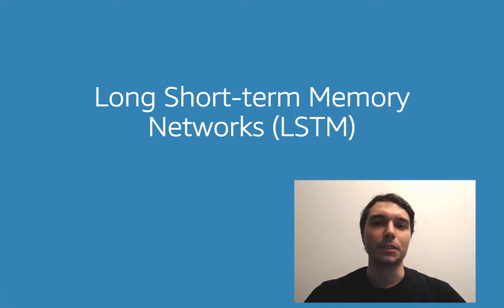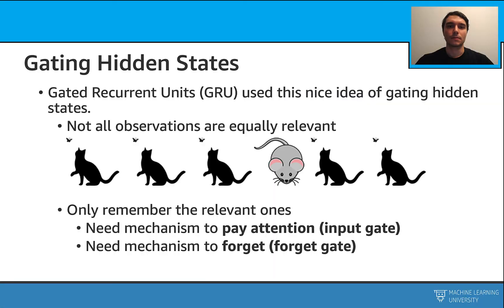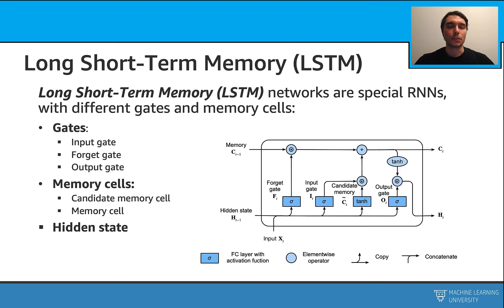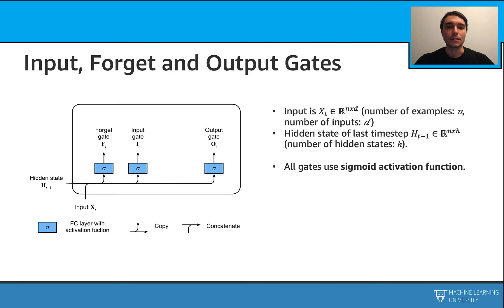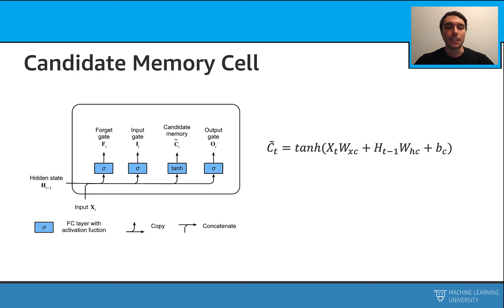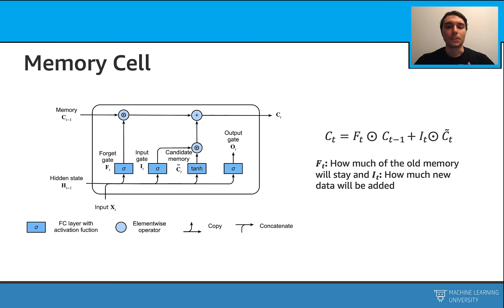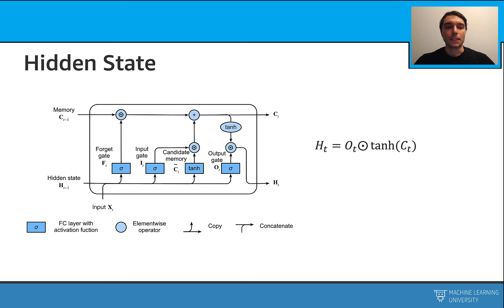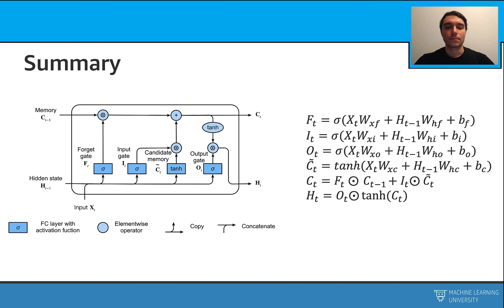Accelerated Natural Language Processing 3.5 - Long Short Term Memory (LSTM) Networks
PREVIOUS DESCRIPTION: Long Short Term Memory (LSTM) Networks use a similar approach like the Gated Recurrent Units (GRUs). In this video, we learn the internal pieces of LSTMs and understand how they work together to preserve and update sequential information.

0:00 Long Short Term Memory (LSTM) Networks
0:09 Motivation
0:23 Architecture